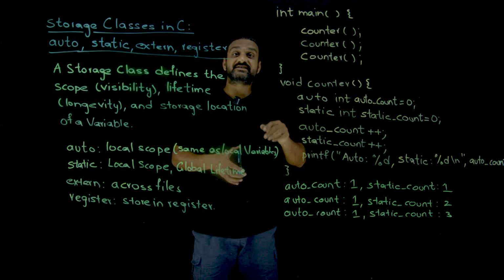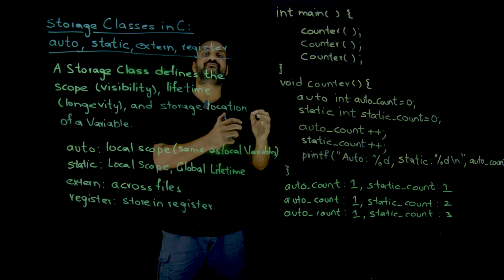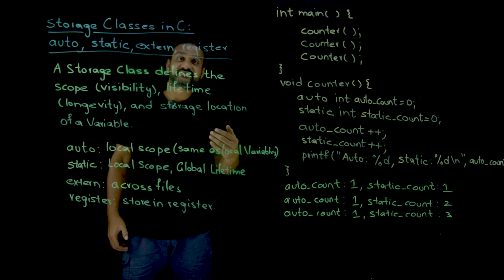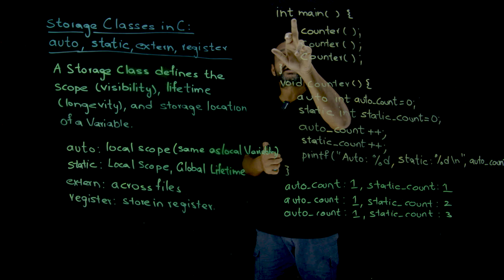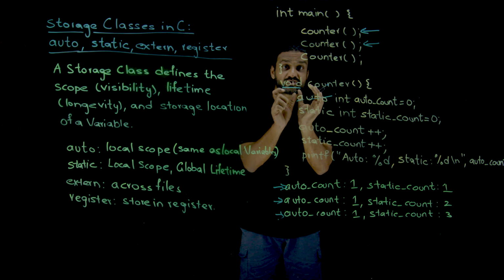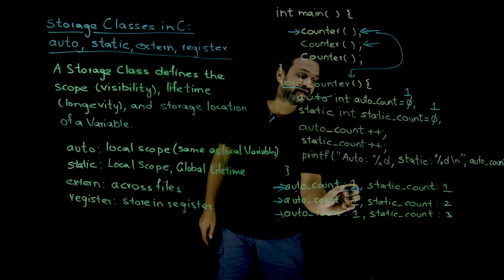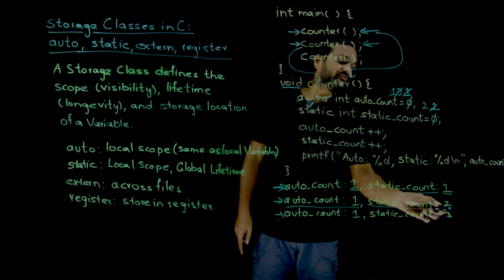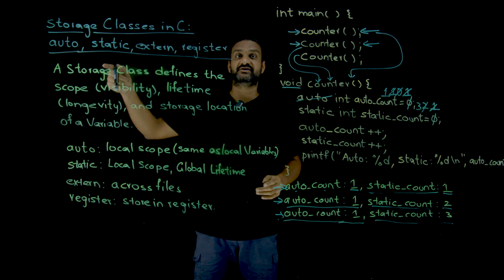Storage Classes in C Explained: auto static extern register || C Programming || Lesson 110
In this class we will understand Storage Classes in C Explained: auto static extern register.

What is the difference between `auto` and `static` variables in C? In this detailed tutorial, we explain the concept of Storage Classes, which define the scope, lifetime, and visibility of your variables.

We'll use a practical "Counter" example to demonstrate the magic of the `static` keyword—a local variable that remembers its value between function calls. This is a favorite topic for technical interviews and GATE exams!

IN THIS VIDEO, YOU WILL LEARN:
00:00 - Introduction to Storage Classes (Scope vs. Lifetime)
01:25 - The `auto` Storage Class (Standard Local Variables)
01:55 - The `static` Storage Class (Local Scope, Global Lifetime)
03:05 - Brief Overview of `extern` and `register`
04:35 - Practical Example: The Counter Function
07:15 - Live Trace: `auto` vs. `static` behavior over 3 calls
11:45 - Why `static` is Crucial for Interviews